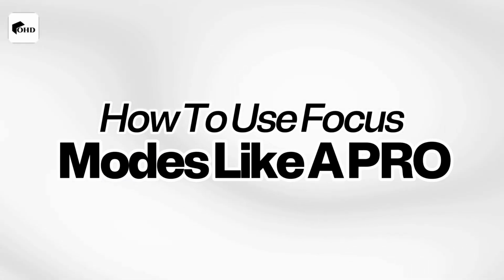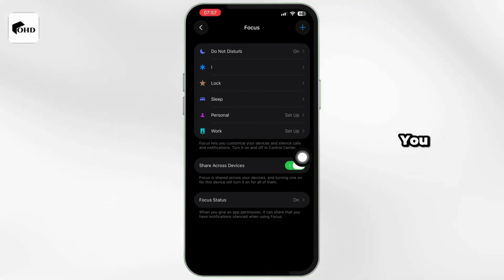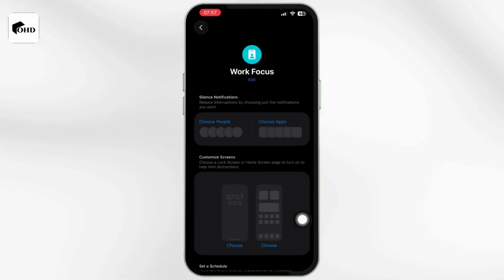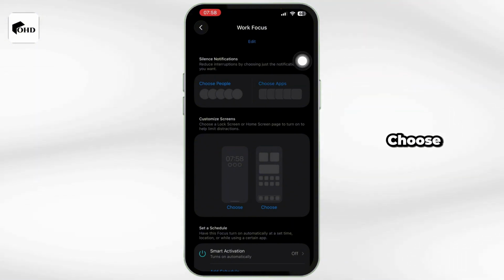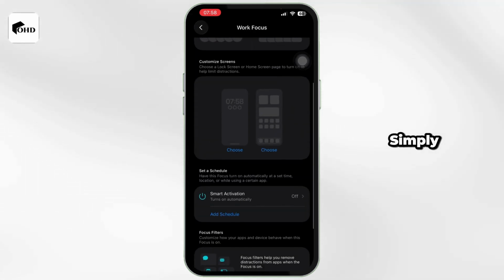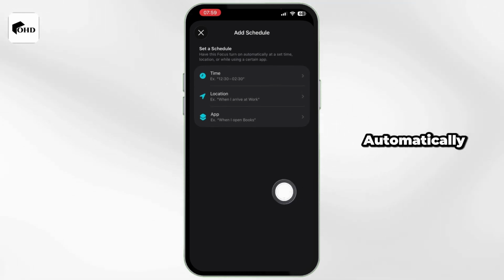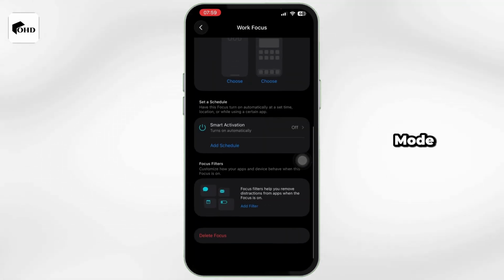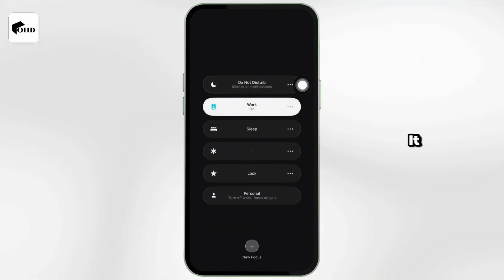How To Use Focus Modes Like a PRO (2026)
Mastering Focus Modes on iPhone can dramatically improve productivity, reduce distractions, and make sure only what matters gets through. Here's the full guide:

Timestamps:
0:00 – Introduction
0:10 – Access Focus Modes
0:25 – Customize People & Apps
0:40 – Set Up Automatic Schedules
0:55 – Customize Home Screen for Focus
1:00 – Activate Your Focus Mode

Step-by-Step Guide:

Scroll down and tap Focus.
Here you’ll see default options: Do Not Disturb, Personal, Work, Sleep.
You can also create a custom Focus if needed.
Customize a Focus Mode:
Tap on a mode (e.g., Work) and select Customize Focus.
People Settings:
Tap Choose People.
Select contacts allowed to call or message you while this Focus is active.
Apps Settings:
Tap Choose Apps.
Select apps that can still send notifications—everything else will be silenced.
Set Up a Schedule / Automation:
Tap Add Schedule.
Options include:
Time-based – e.g., 9 AM to 5 PM for work.
Location-based – automatically activates at your office.
App-based – triggers when you open a specific app like Notes or Zoom.
Customize Home Screen (Optional but powerful):
Hide distracting apps and show only what you need during Focus.
Activate Focus Mode:
Turn it on manually or let the schedule activate it automatically.

Using Focus Modes strategically ensures you stay productive without missing important messages.